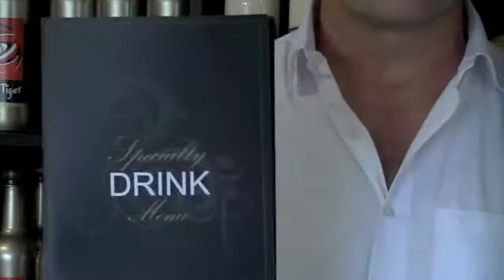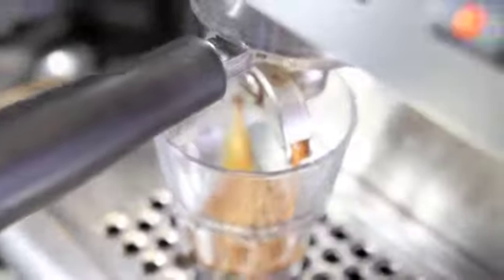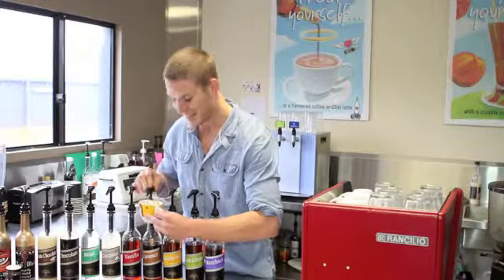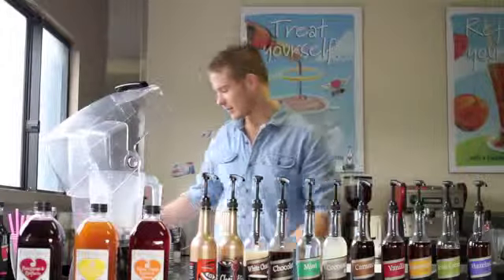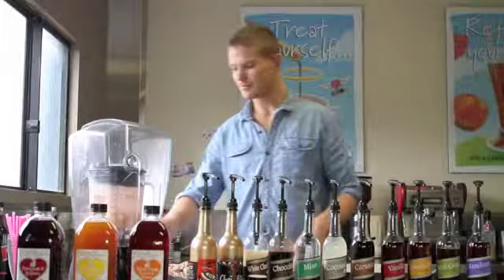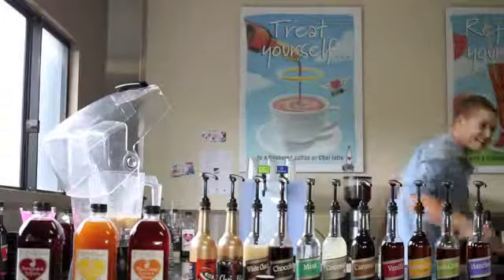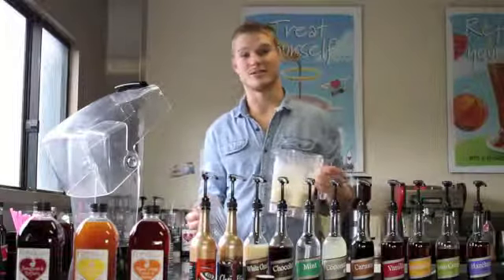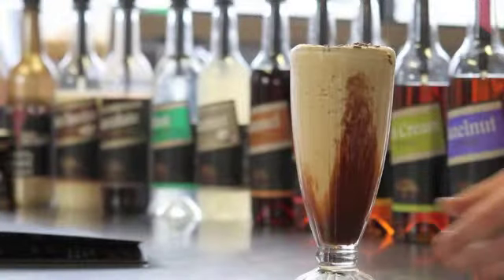Alchemy Food Service - Specialty Menu Complete Training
Got a copy of Alchemy's Specialty Drink Menu and want a step by step guide of how to make each drink? Want to know how to make delicious drinks in your cafe or at home?Then you have come to the right place.

Here we show you how to make everything from a Caramel Latte to Fruity Frappes. And the best part is they are so easy, you can make a different drink every day.